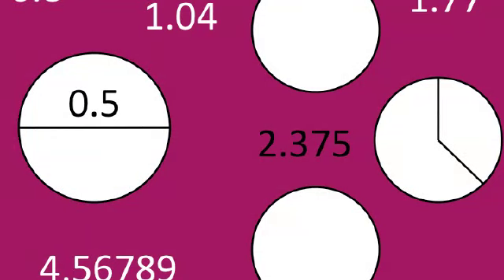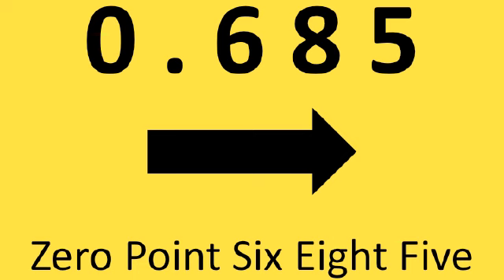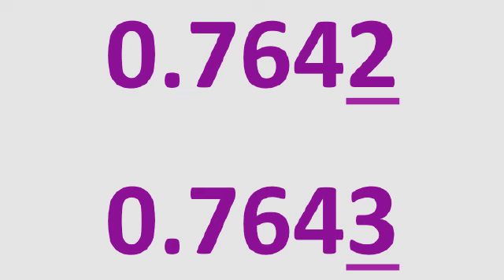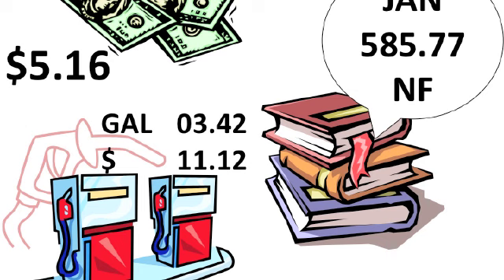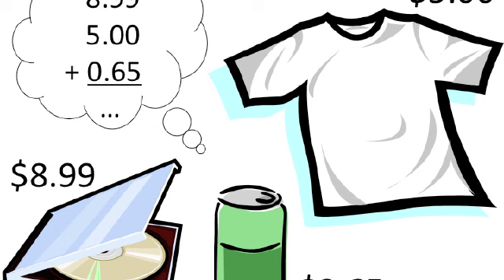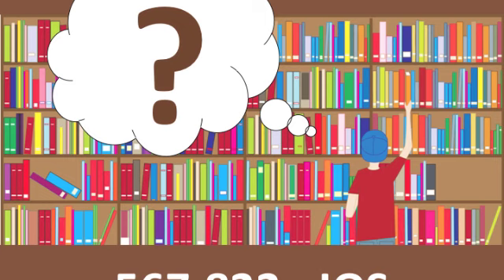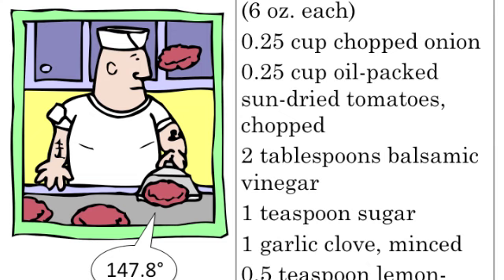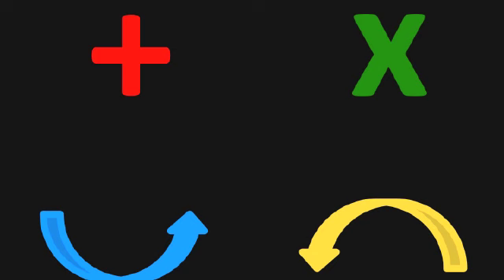Decimals: How They Work and Where They Are Used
Narrated powerpoint presentation that covers a brief overview of decimals, and then the application of decimals in real life.